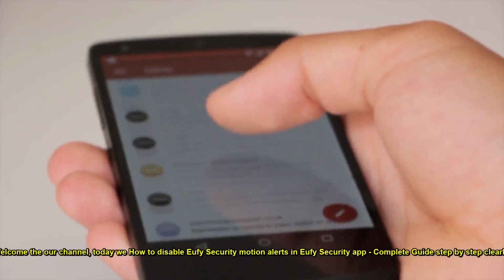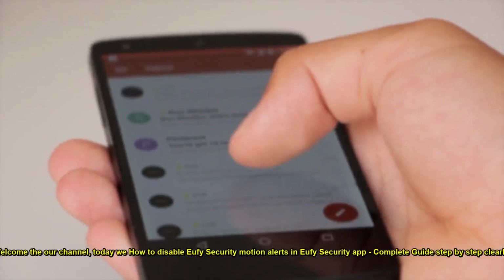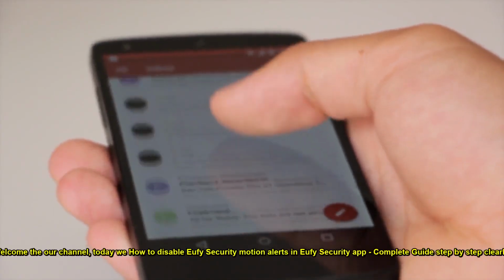How to disable Eufy Security motion alerts in Eufy Security app - Complete Guide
In this comprehensive guide, learn how to easily disable motion alerts in the Eufy Security app. Whether you're looking to reduce notifications or customize your security settings, we've got you covered! Follow our step-by-step instructions to manage your Eufy Security system effectively.